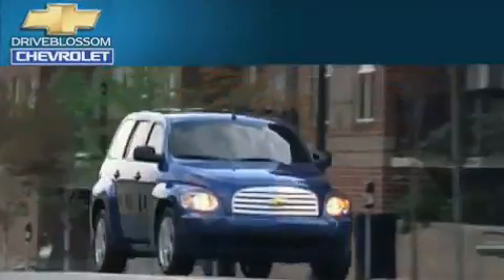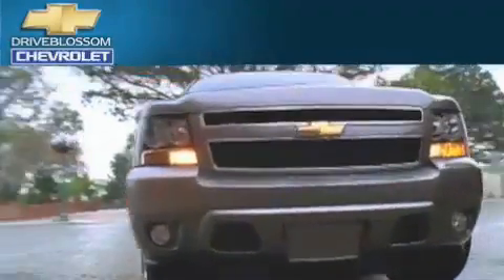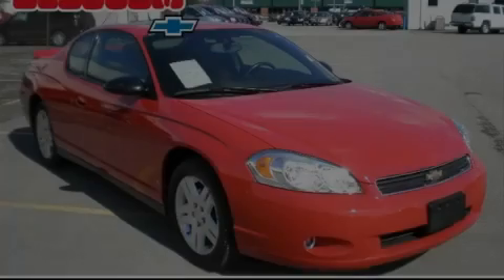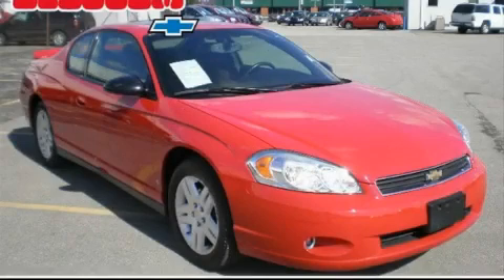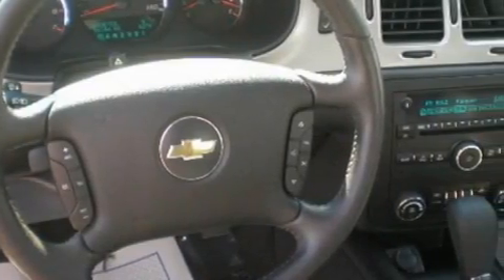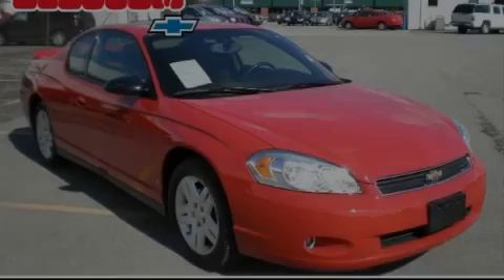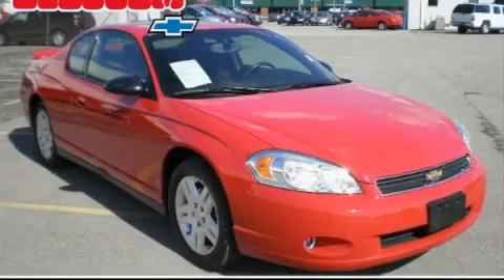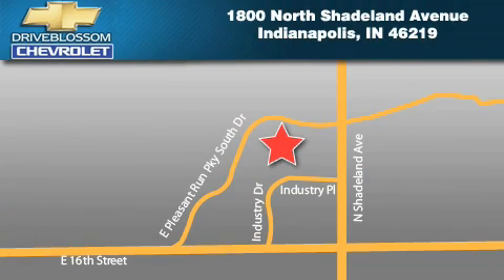2006 Chevrolet Monte Carlo Indianapolis IN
Year: 2006
 Make: Chevrolet
 Model: Monte Carlo
 Engine: 3.9L V6
 Trans.: AUTO 4SPD
 Exterior: Red
 Miles: 54,099
 Interior: Ebony W/Cloth Seat Trim

 Pre-Owned 2006 Chevrolet Monte Carlo Indianapolis IN